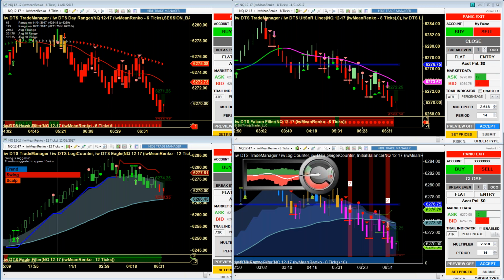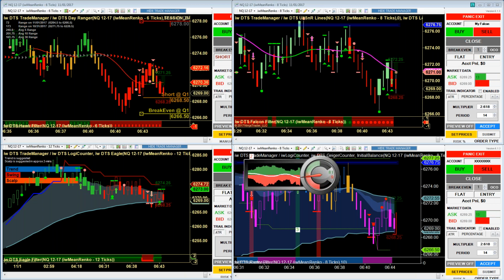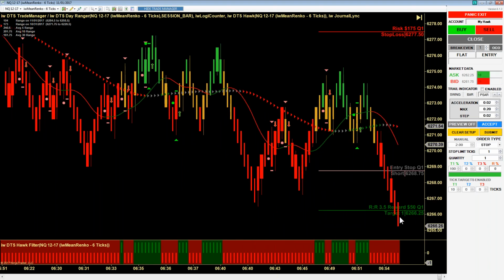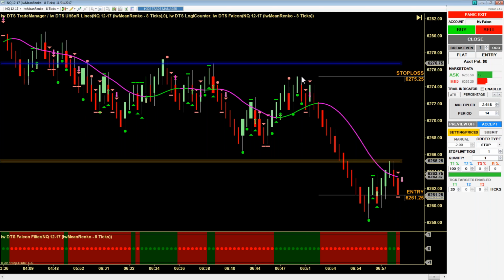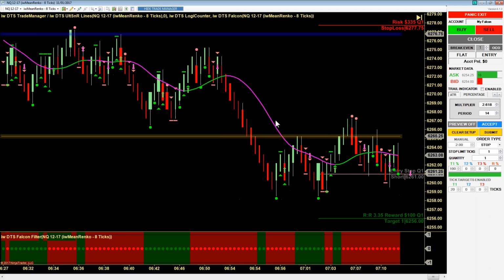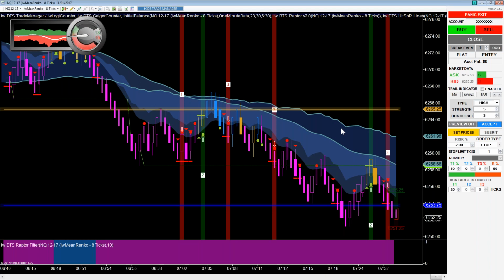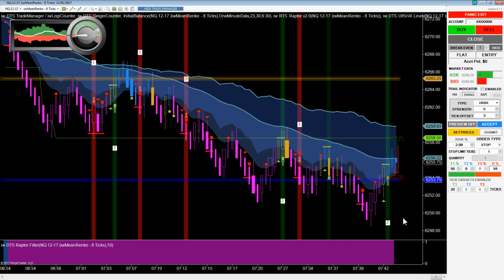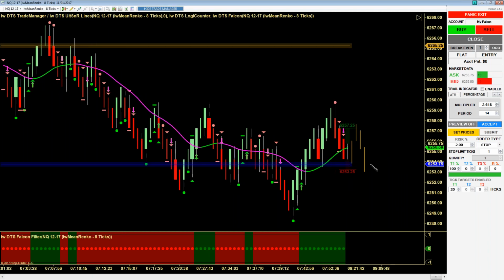NOV. 1, 2017 Indicator Warehouse Account Growth Training Room